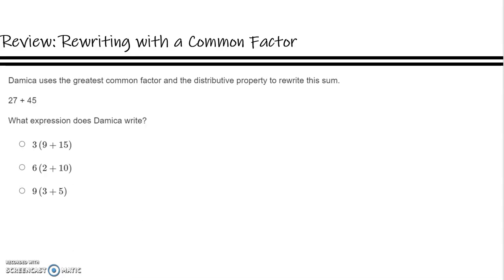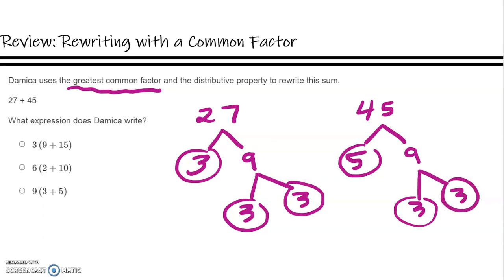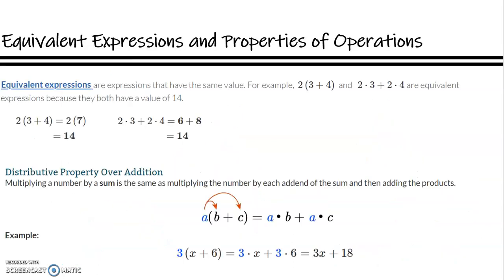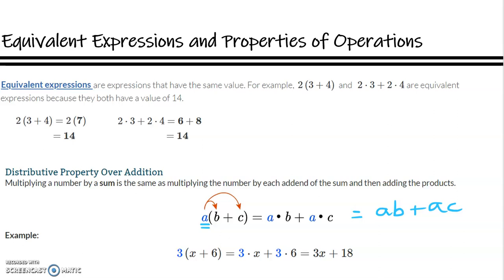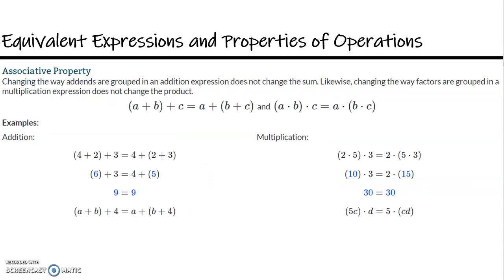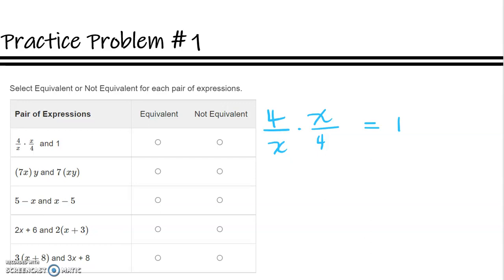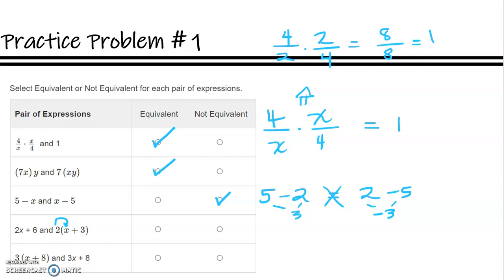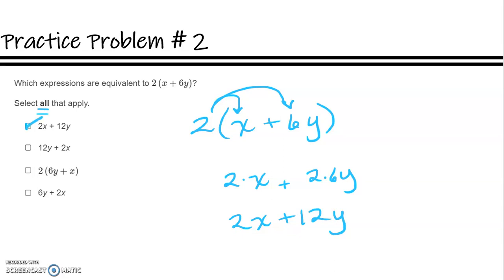4.09 Equivalent Expressions 1